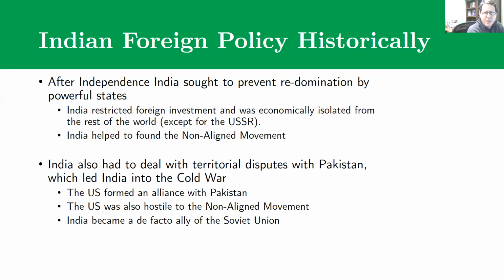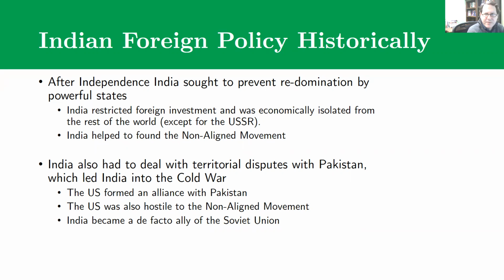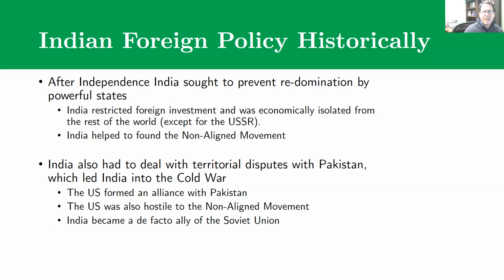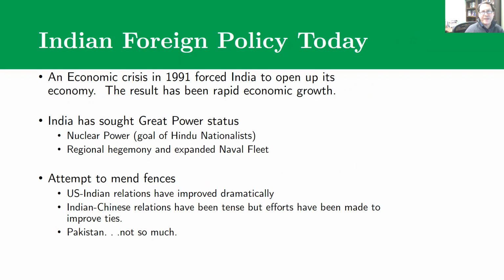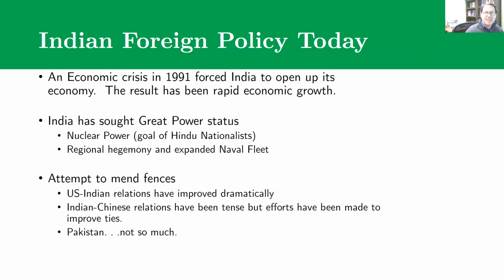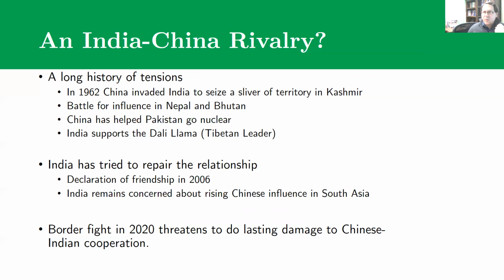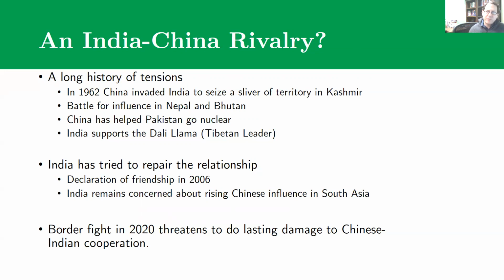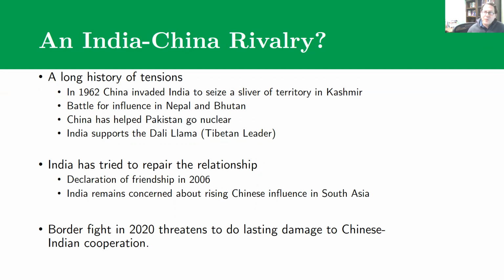Foreign Policy Crash Course: US-India Relations